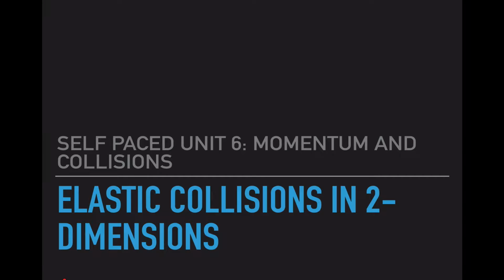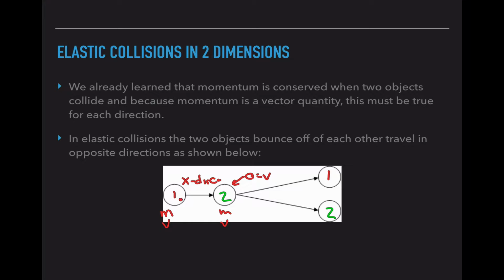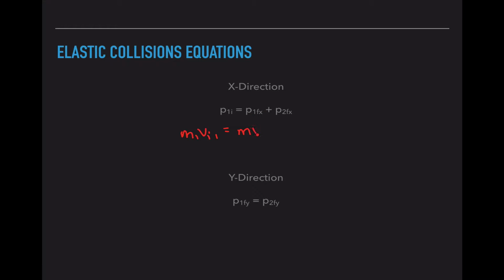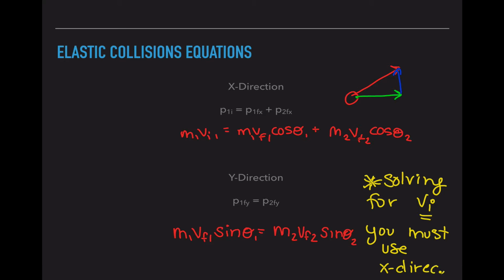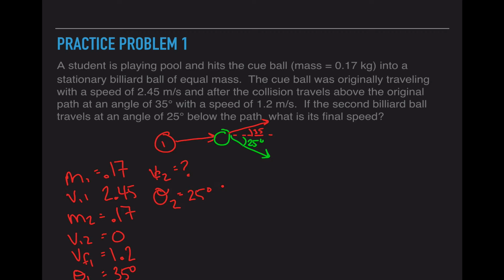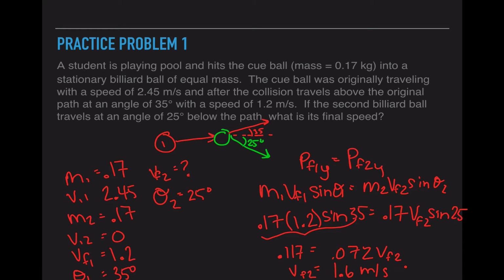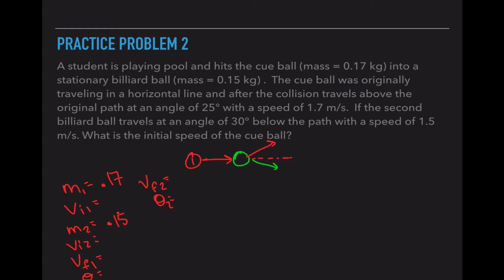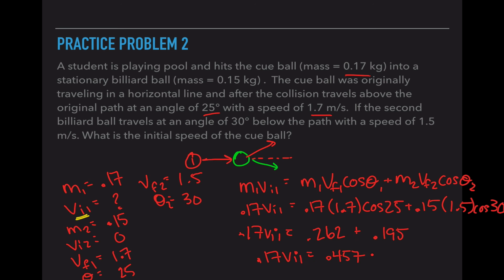Elastic Collisions in 2-D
Students take notes on how to adjust the elastic collision equations to be used in 2-D. Two practice problems are also worked through, showing using both the X and the Y directions of the motion.